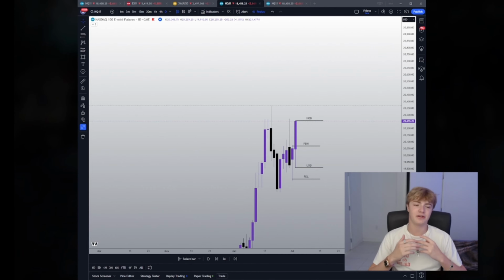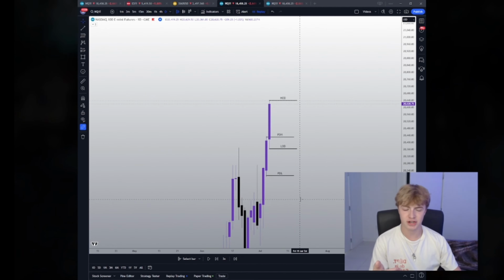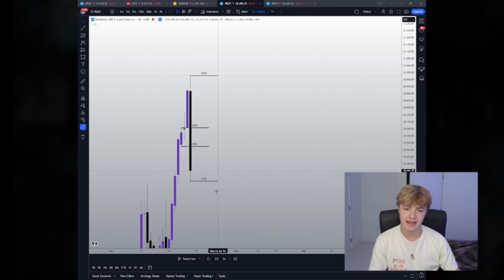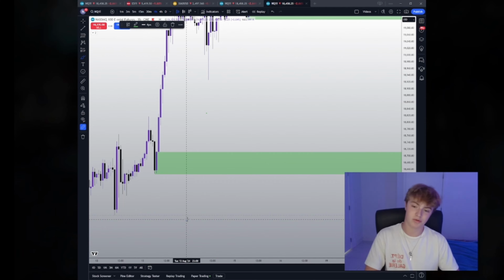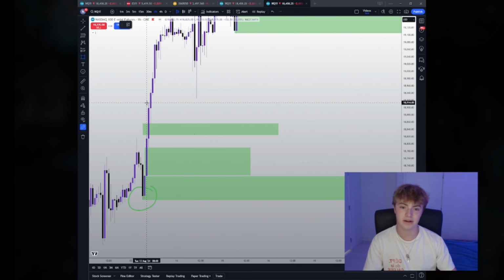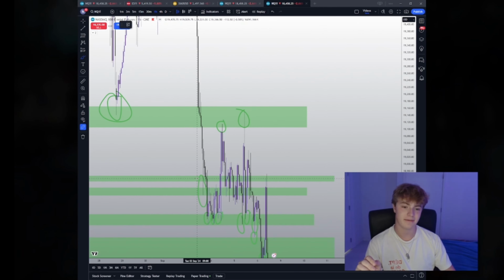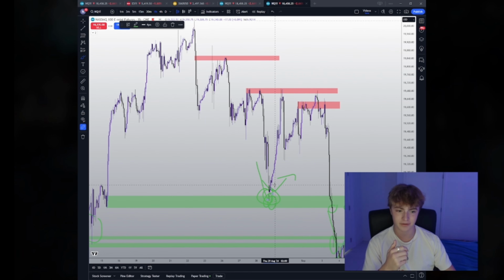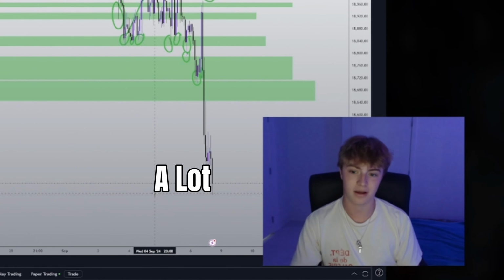Basic Strategy Overview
Hey guys, my first youtube video is finally here!

Also, guys, I'm sorry for any lack in video quality, my first YT video in years. Im going to hire a full time editor but I did my best, hopefully you benefit.